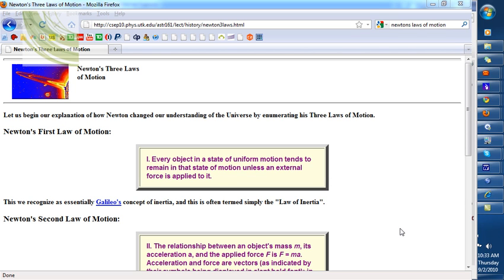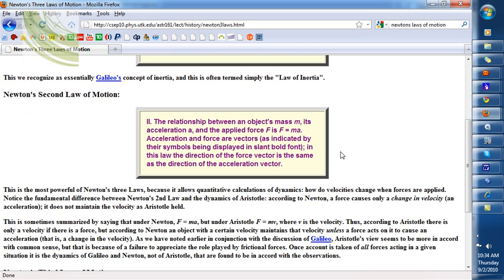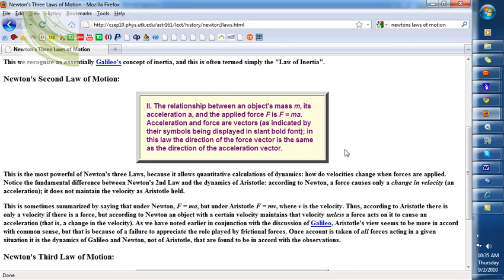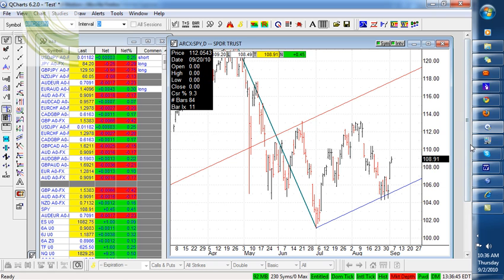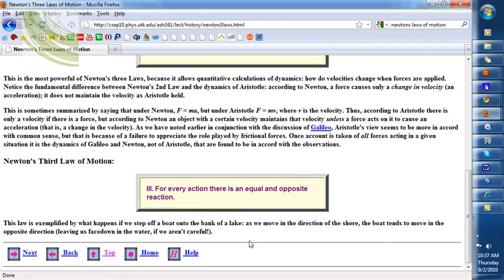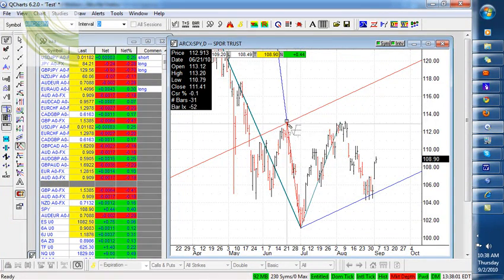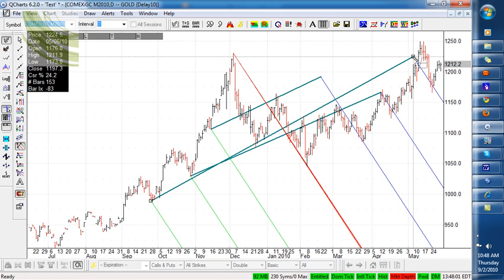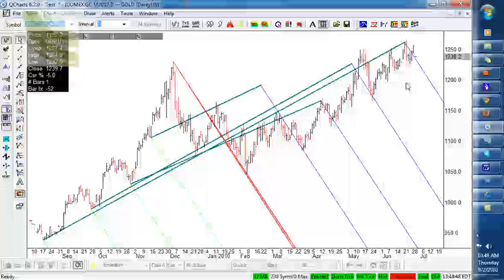Intro to Action Reaction-The Science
This goes into detail about how Newtons laws of motion are applied in the markets. The science of advanced geometric based trading techniques. Further instruction is in the Advanced Action Reaction Course at Andrews Course.com